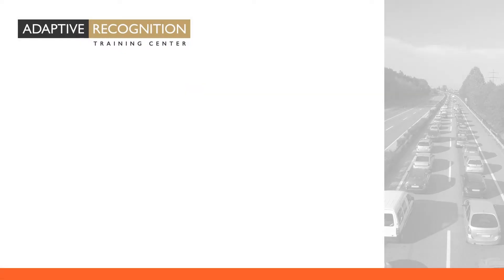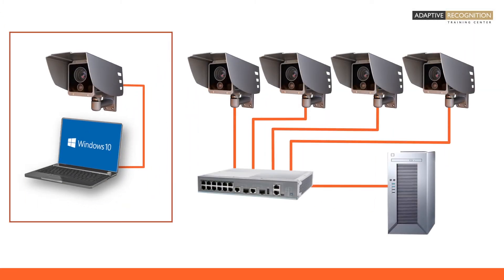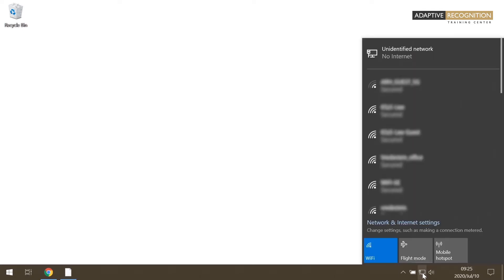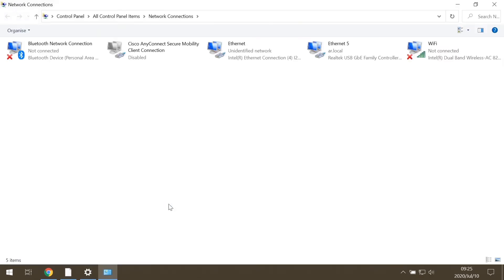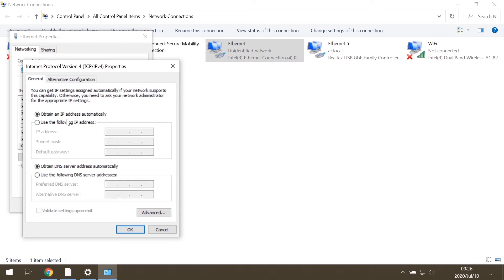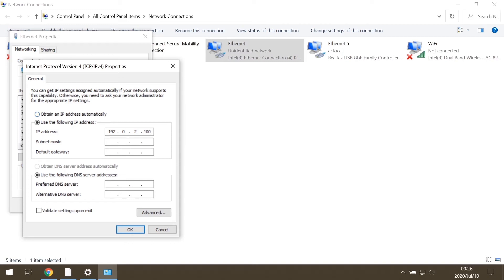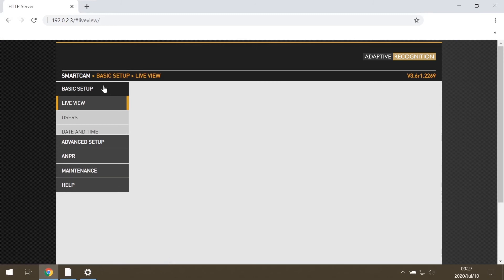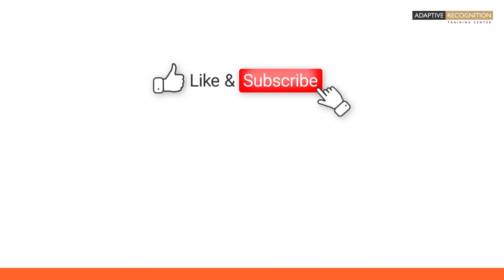How-to Video: ANPR Cameras / Episode 5 – Setting up Your Camera on Windows 10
If you look for professional traffic monitoring cameras, see our full portfolio

In this how-to video series, our aim is to help you become an ANPR expert – someone who knows how to setup an ANPR camera. This video shows the setup steps on Windows 10, including how to set up a static IP address for the camera. By the end of this video you will be able to access the ANPR camera’s graphical user interface and continue with the settings. Have you managed to set the static IP address?